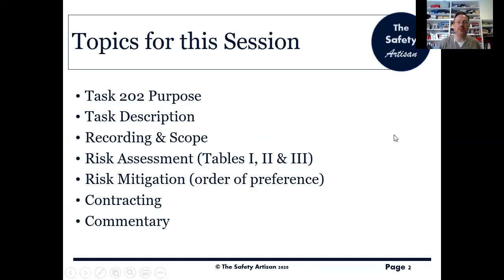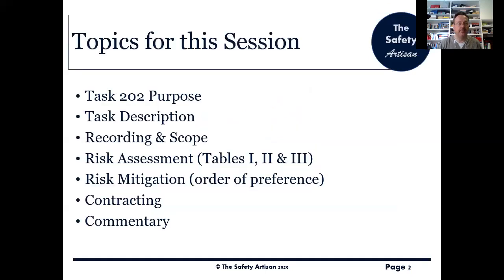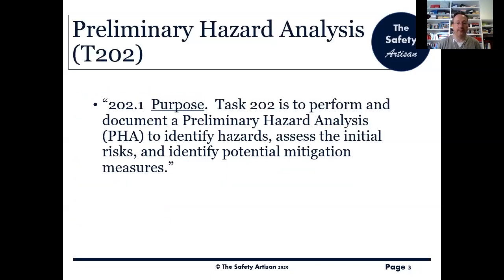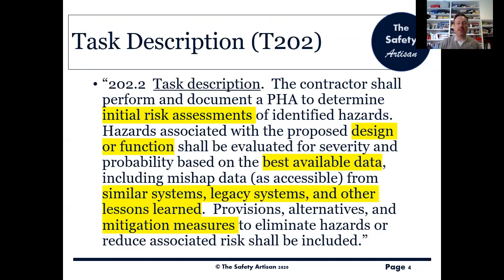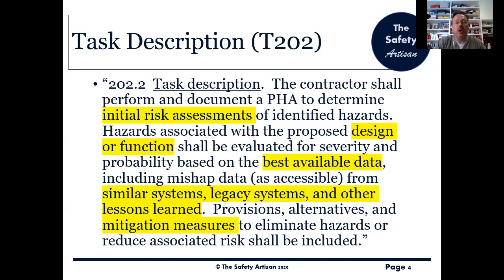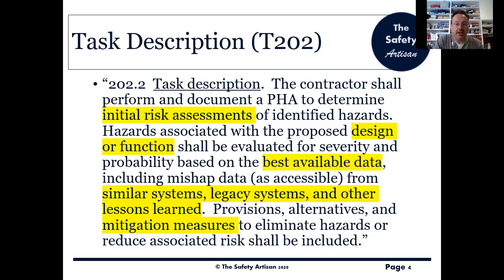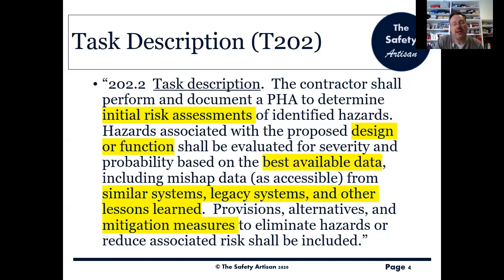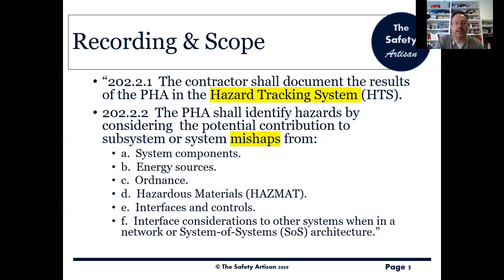How to Conduct Preliminary Hazard Analysis with Mil-Std-882E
In this short (seven-minute) session, The Safety Artisan looks at Preliminary Hazard Analysis, or PHA, which is Task 202 in Mil-Std-882E. We explore Task 202's aim, description, scope, and contracting requirements. We also provide value-adding commentary and explain the issues with PHA - how to do it well and avoid the pitfalls.